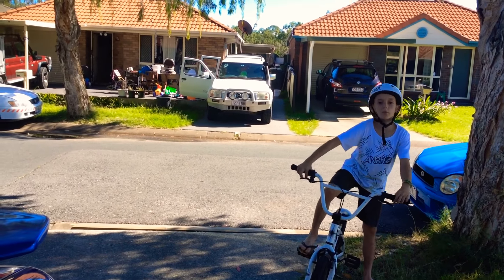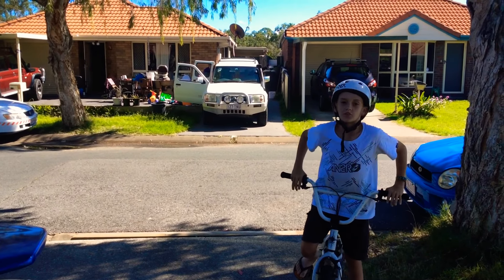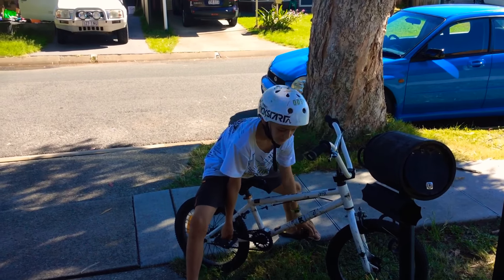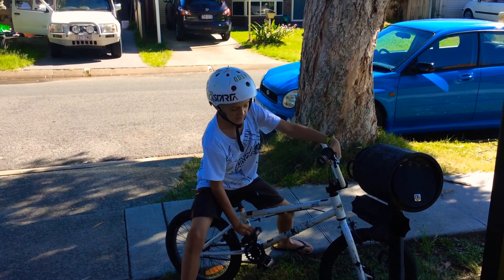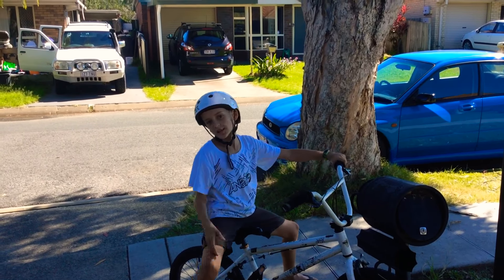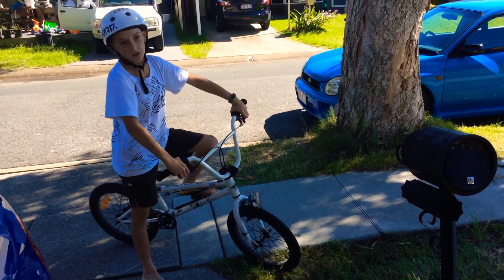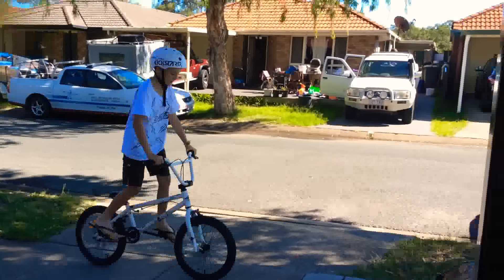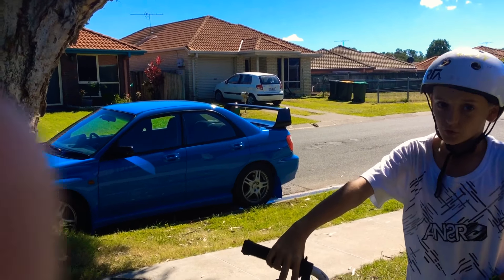How to pop a wheelie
Next on a mtb